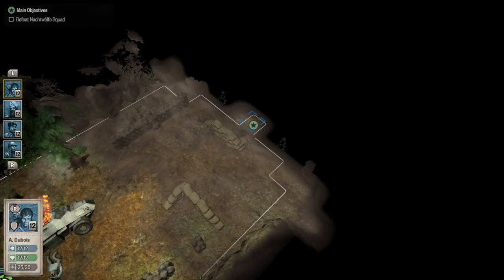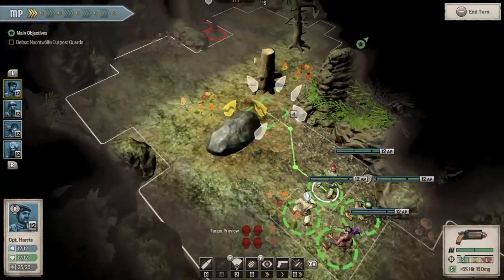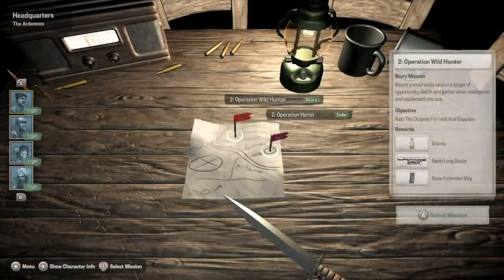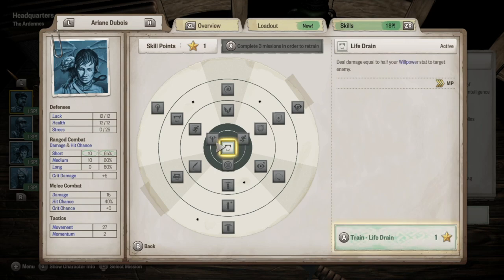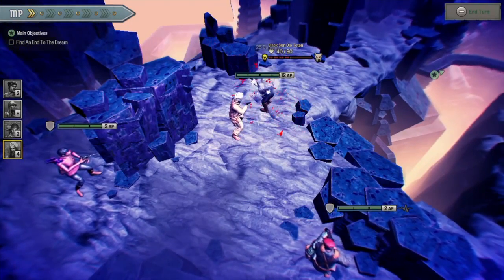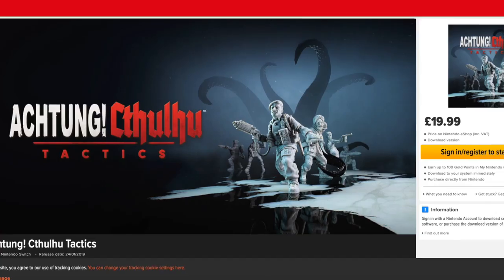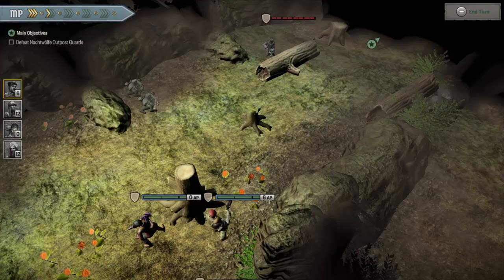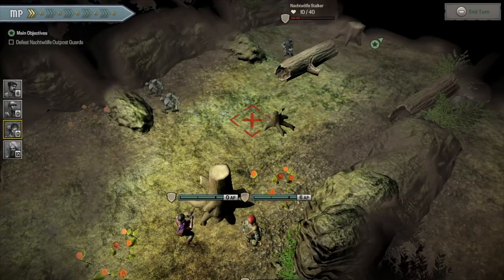Achtung! Cthulhu Tactics Switch Review (WW2 + SEA MONSTERS!)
Achtung! Cthulhu Tactics Switch Review (STRATEGY RPG) Is this worth your time and investment? Find out in a first for our Writer Jonny coming straight from our website and making his first video review! Show the man some support as we think it's excellent!

Description

From the allied powers of Auroch Digital and Modiphius comes Achtung! Cthulhu Tactics.

Achtung! Cthulhu Tactics is a turn-based strategy RPG in which the player fights a desperate battle in the shadows of World War II against the Nazis and their inhuman allies. Players take control of a band of heroes trapped behind enemy lines to uncover and foil the Nazi’s plot of evil.

Achtung! Cthulhu originally debuted five years ago as a Kickstarter project from Modiphius. It smashed its original funding goal many times over and has expanded to a wide range of tabletop products including expansions to the RPG, a skirmish miniatures game, novels, audio dramas, and multiple crossovers with other licenses. It has wowed critics as well as players with its sweeping apocalyptic narrative arc and inventive monstrous creations, winning multiple awards since its release.

Now, the original Achtung! Cthulhu pen-and-paper role-playing game is going digital and we can’t wait to share it with you.